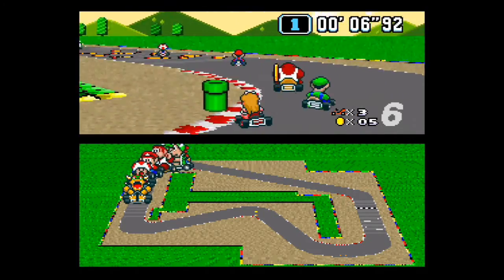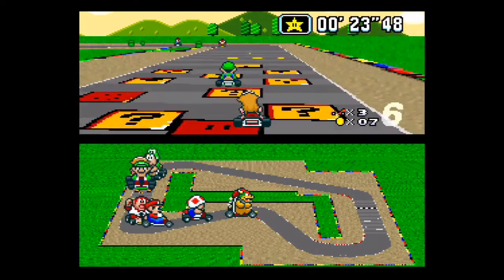Let's Play Super Mario Kart - Part 8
Mushroom Cup (150cc):
Mario Circuit 1
Donut Plains 1
Ghost Valley 1
Bowser Castle 1
Mario Circuit 2